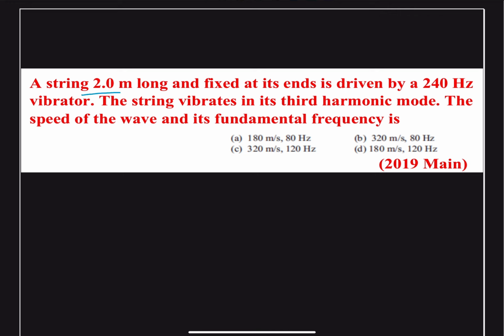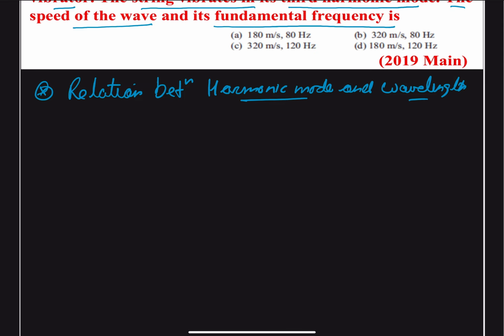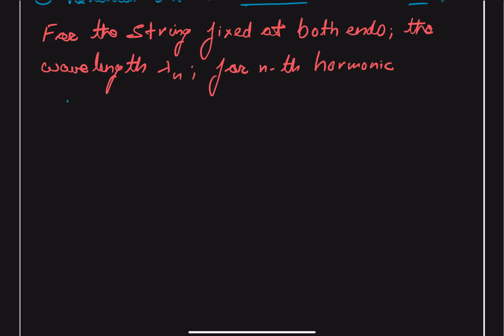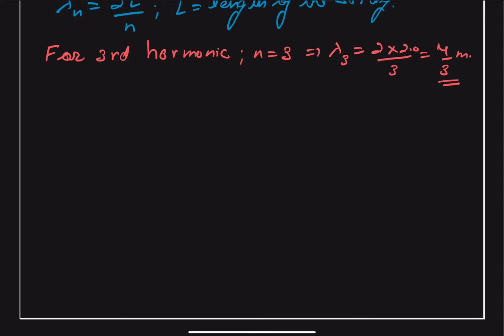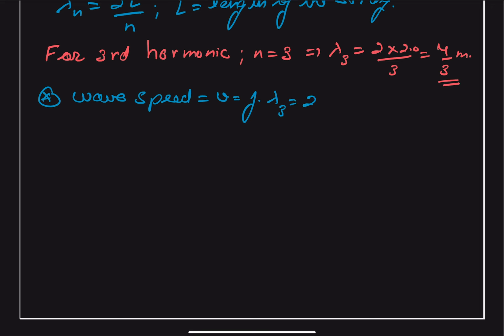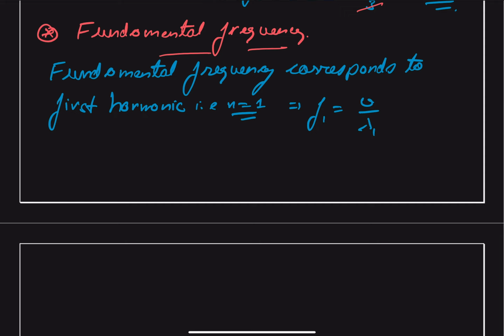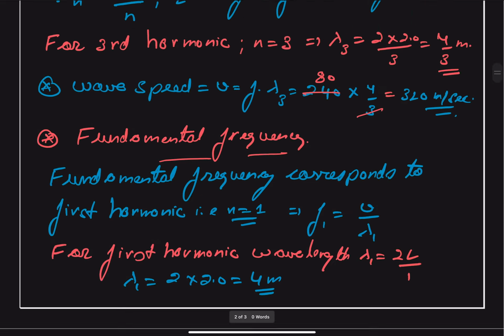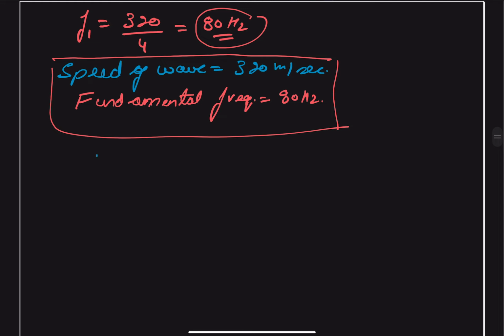IIT JEE Mains and Advanced PYQ: Wave Motion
A string 2.0 m long and fixed at its ends is driven by a 240 Hz vibrator. The string vibrates in its third harmonic mode. The speed of the wave and its fundamental frequency is

(2019 Main)